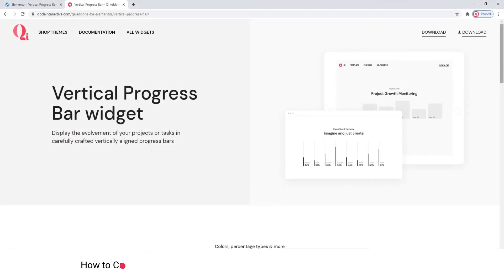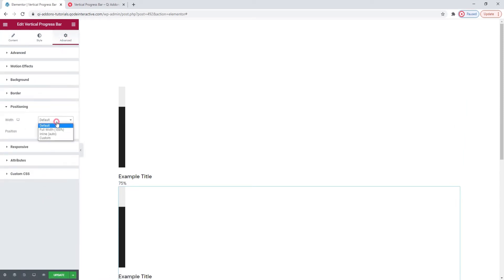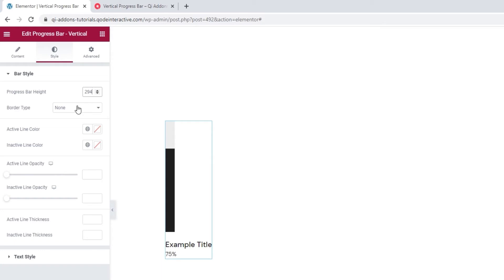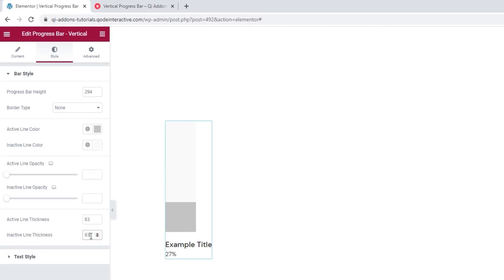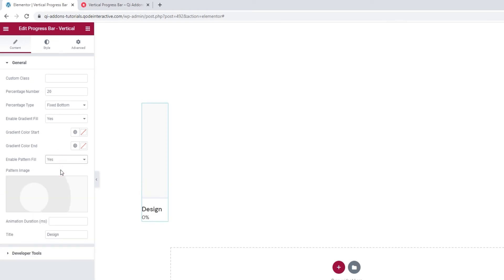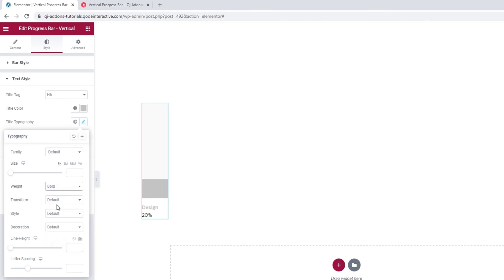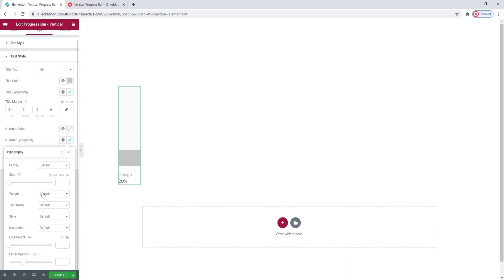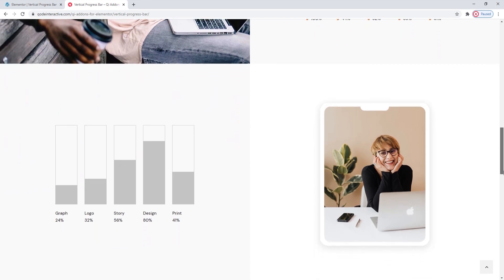How to Make a Vertical Progress Bar using Elementor Addons in WordPress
Create attractively and engaging vertical progress bars for your WordPress website with the Vertical Progress Bar widget from the Qi Addons for Elementor plugin. The largest free collection of Elementor addons available will allow you to create attractive and engaging page elements and insert them as widgets in just a few clicks. Use the Vertical Progress Bar widget to showcase your progress or track your achievements and share them with your visitors.

This widget offers numerous stylization options for vertical progress bars. Adjust widths and weights, colors, and typography—whatever your design requires. Follow along with our step-by-step tutorial as we show you how to do all that. We’ll be making a progress bar from scratch, and going through the various options for customizing it.

With 100+ advanced and superbly designed widgets, Qi Addons for Elementor Premium is an exclusive collection of varied Elementor addons that allows you to create attractive and engaging page elements for your WordPress website.

00:00 - Introducing the Vertical Progress Bar widget
01:01 - Before starting - setting the vertical alignment
02:00 - Stylizing your progress bar
05:13 - Customizing the placeholder content
07:45 - Stylizing the text content
10:45 - Duplicating finished progress bars

If you prefer your tutorials in written form, check out the article in Qode Magazine where we cover this along with some similar widgets you might also like